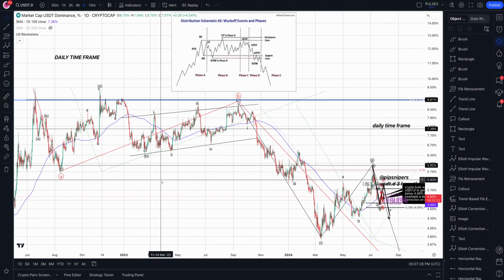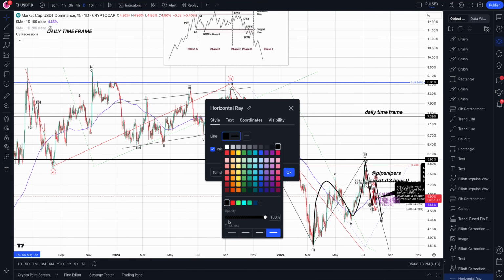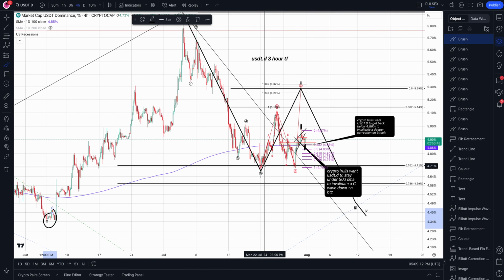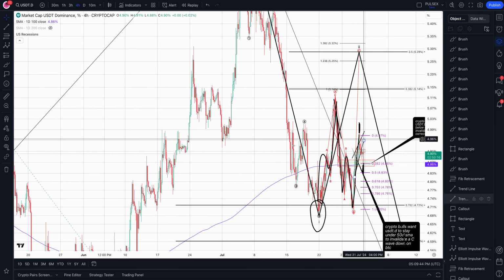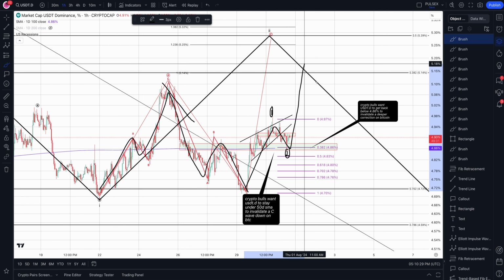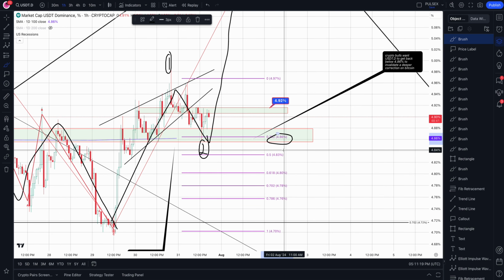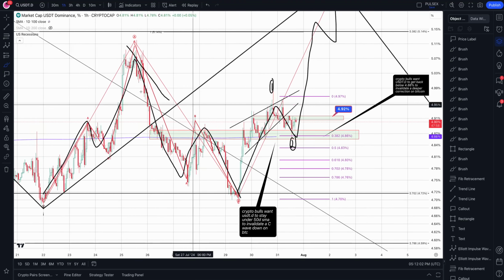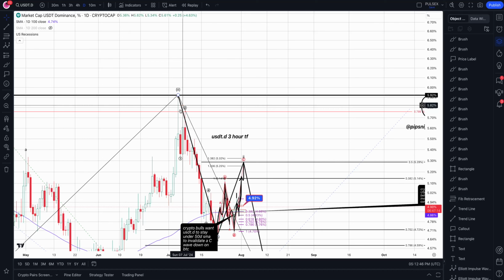The Crypto Blueprint - July 31st 2024